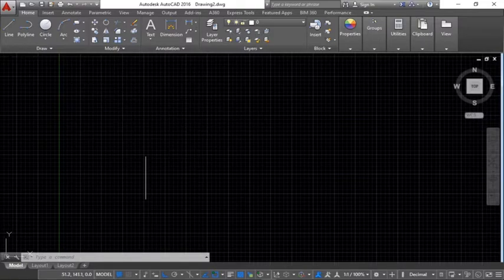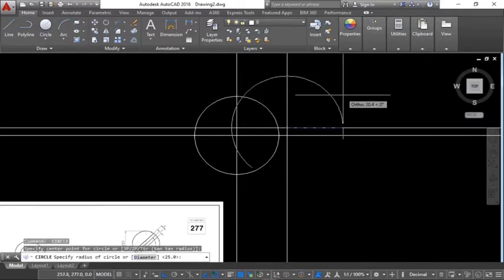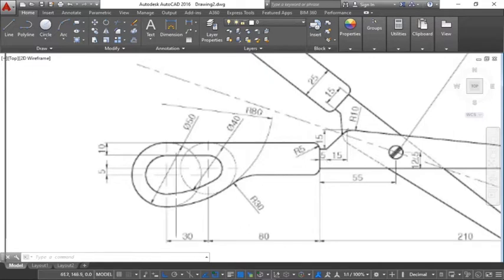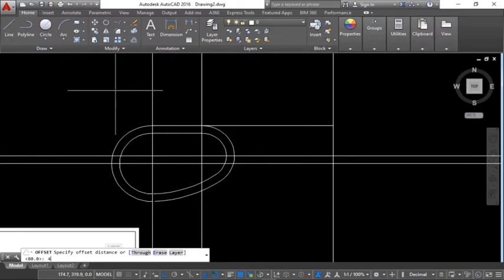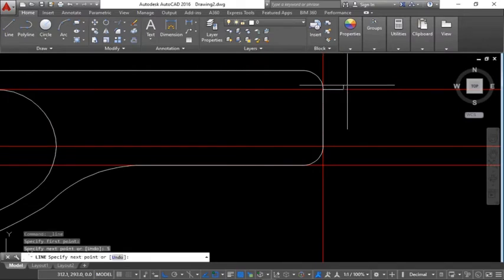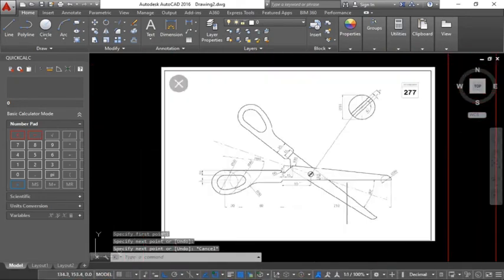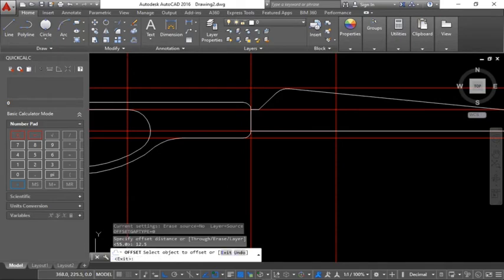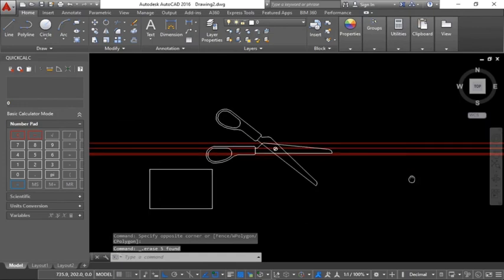2d scissors practice and how to insert an image into AutoCAD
step by step 2d scissors practice